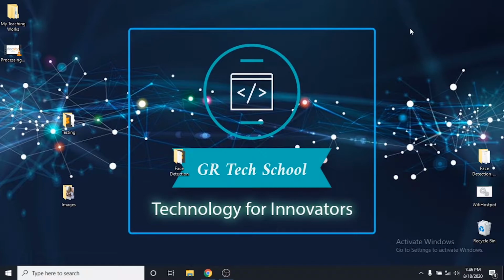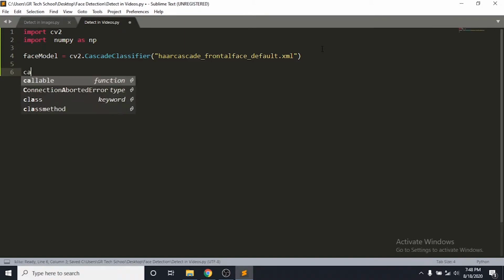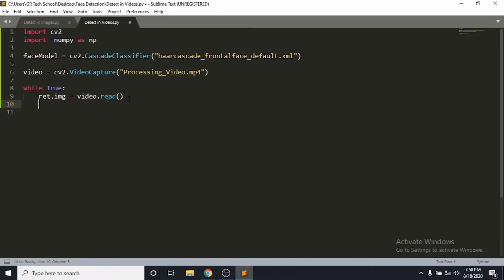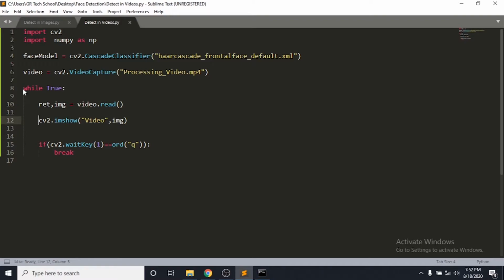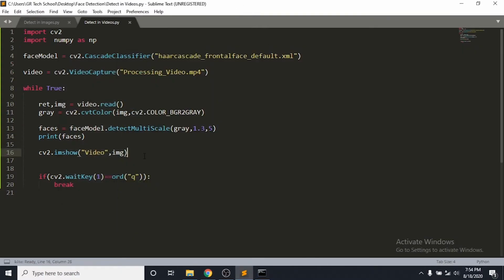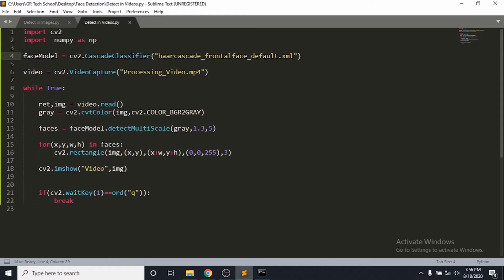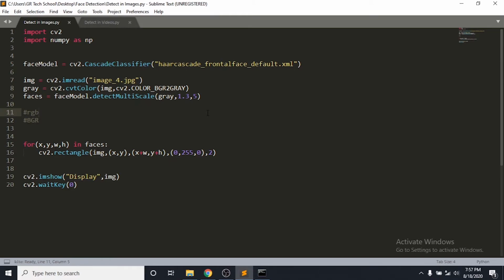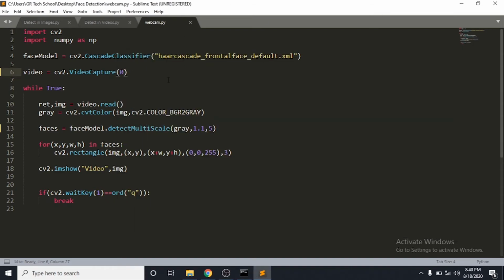Face Detection in Python using OpenCV (Part - 02) | English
This tutorial video teaches you how to build a face detection application in Python using OpenCV framework. It is computer vision project. It also teaches you, how to detect faces in images, videos and live webcam.

Face Detection Algorithm Explained - 🌎 Social Media Links